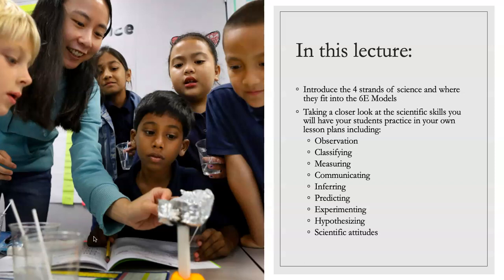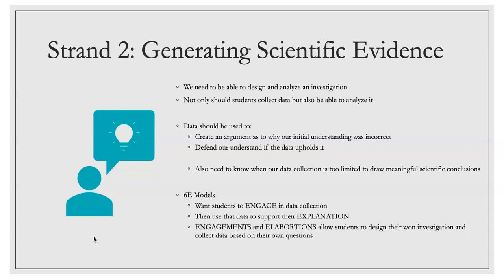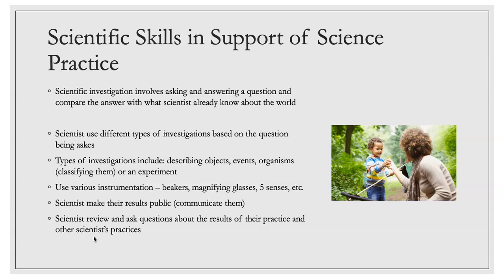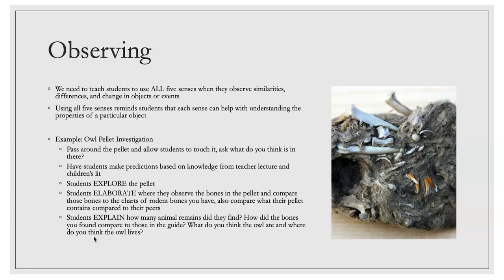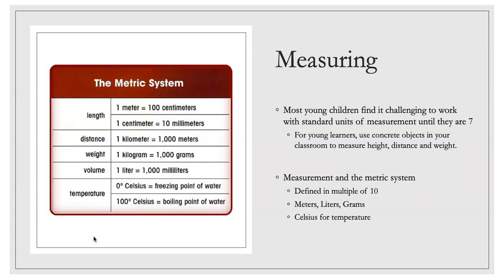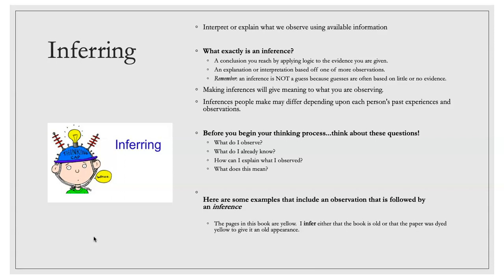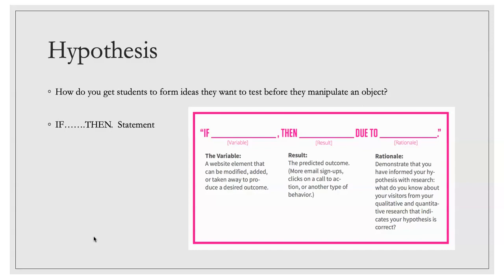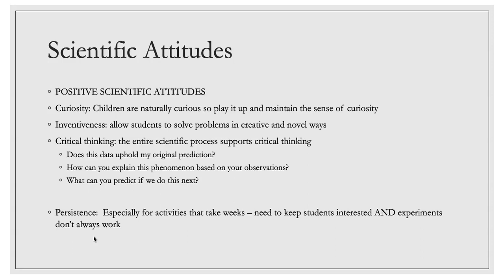Inquiry and scientific practice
This video discusses the 4 strands of science as well as how we put into place various aspects of scientific practice like observation, measurement, and classification